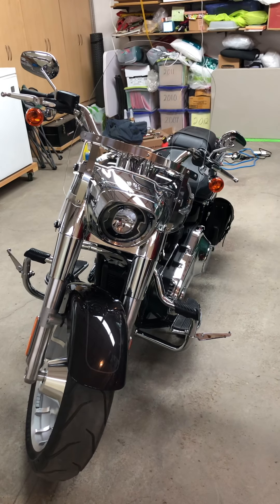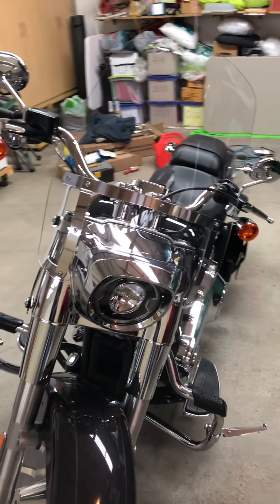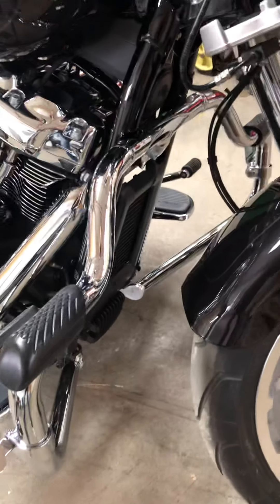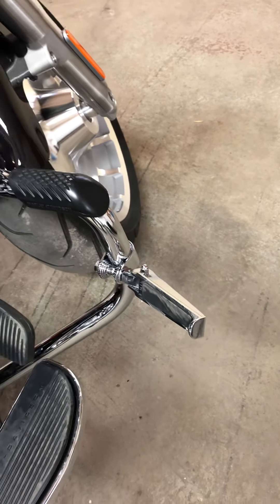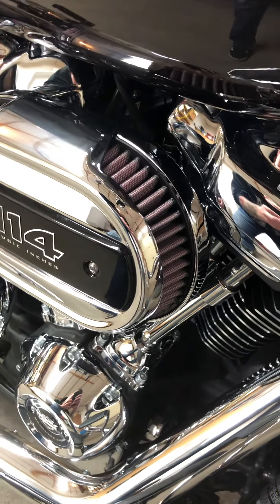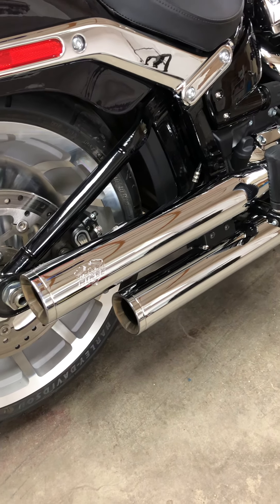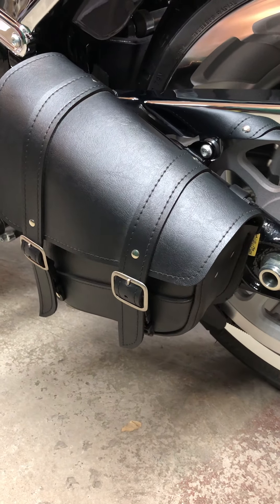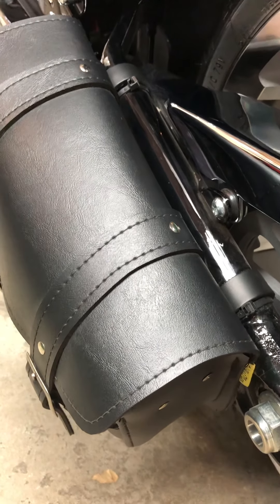2021 Harley Davidson Fatboy - My Basic Setup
Stage One Fatboy